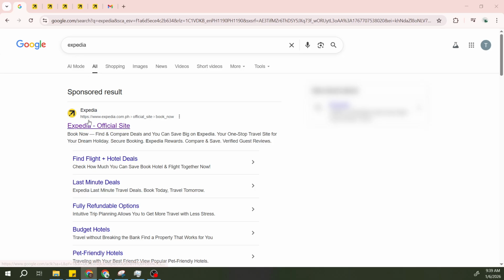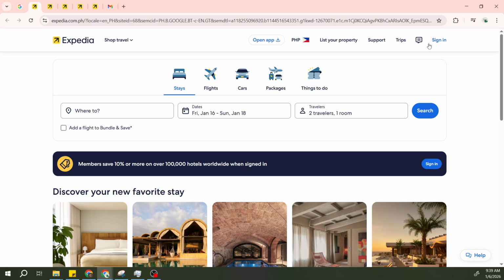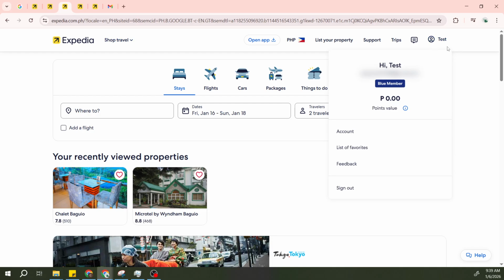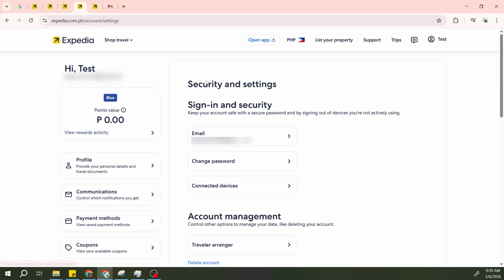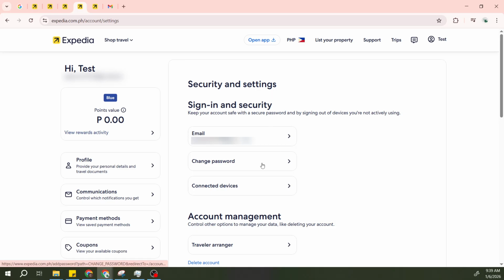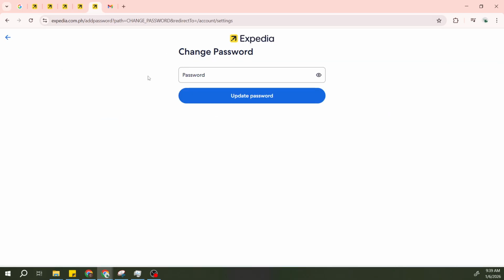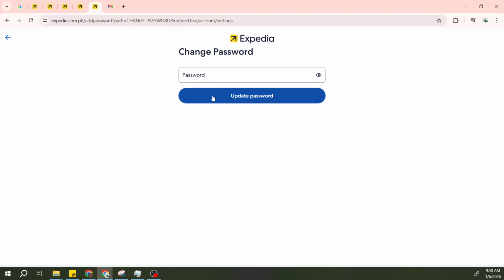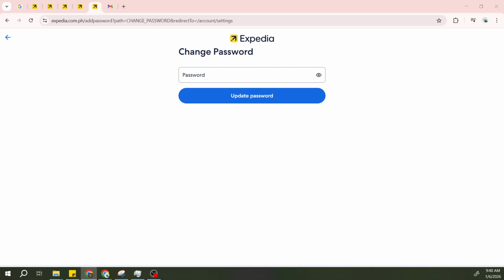How to Reset Expedia Password [2026 Full Guide]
How to Reset Expedia Password

In this video, we help you resolve the common issue where you are unable to access your travel profile by showing you exactly how to **reset your Expedia password**. We examine the core concepts of identity verification and the implementation of secure credential recovery to ensure you regain access to your bookings promptly.

Emphasize the importance of verifying account status, checking internet connectivity, or reviewing recent configuration changes that might cause this error to prevent future lockout scenarios. We navigate the account settings to initiate the recovery protocol, which is vital for maintaining the security of your stored payment methods and personal travel history. By establishing a new, robust set of login credentials, you ensure that your upcoming itineraries and loyalty rewards remain protected and accessible.

Technical Specs:
Software: Expedia; Feature: Troubleshooting & Support.